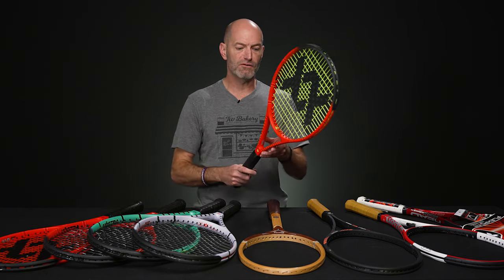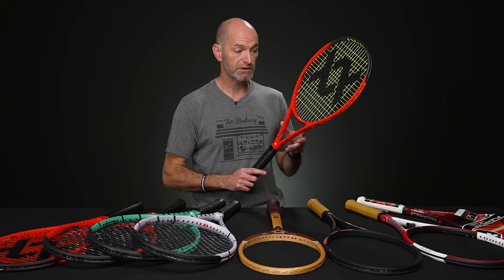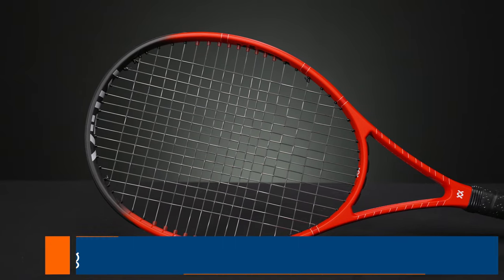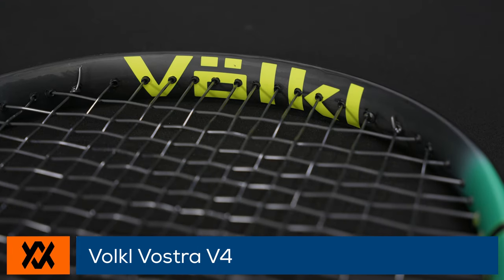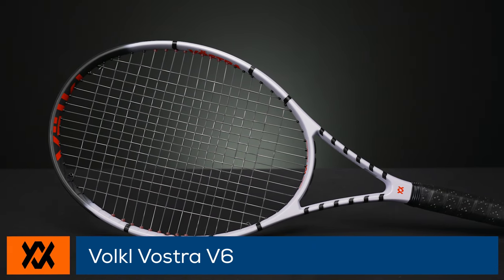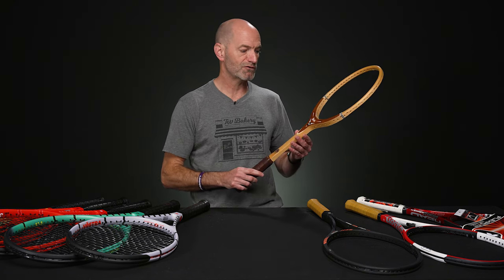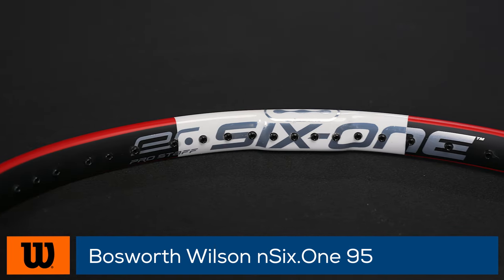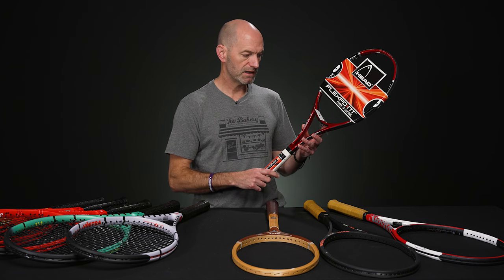New VOSTRA Tennis Racquets from VOLKL! Plus, Vintage finds to add to your collection! VLOG 884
➤Volkl Vostra V4 Racquet                                      249.99

Vintage:
➤Bosworth Wilson nSix.One 95 (5/8) Racquet                    299.00

➤TAD (T.A. Davis) Hi-Point (5/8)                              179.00